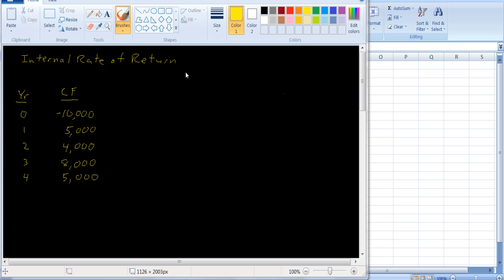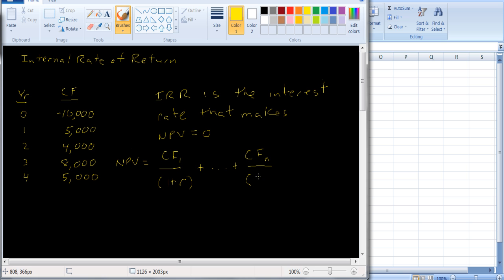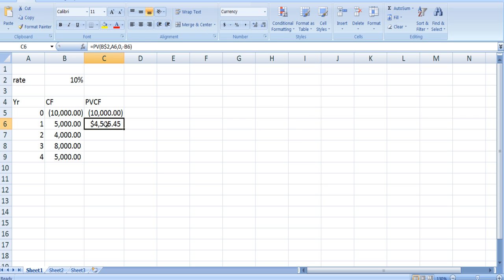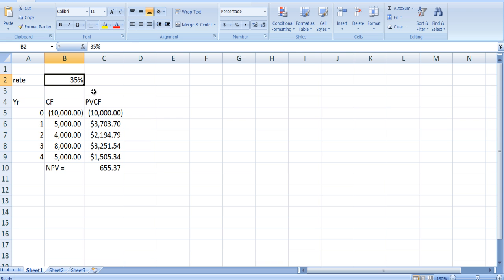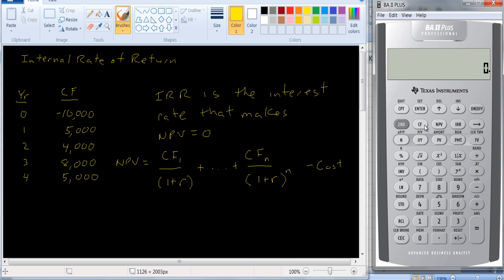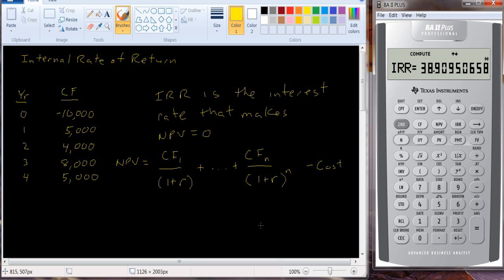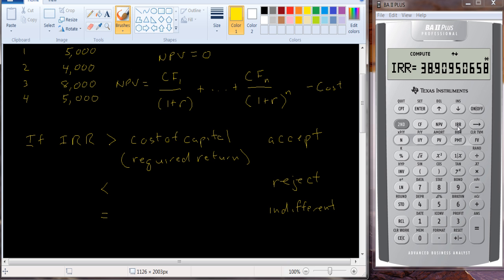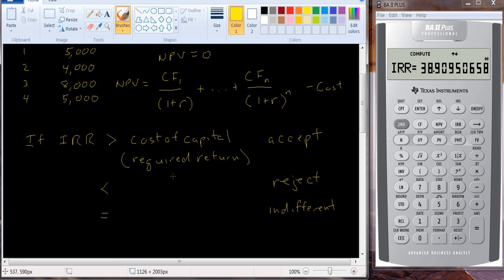Capital Budgeting Internal Rate of Return